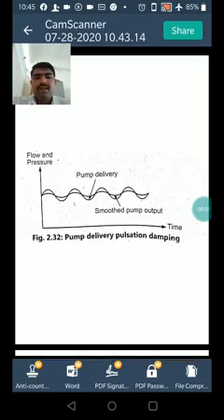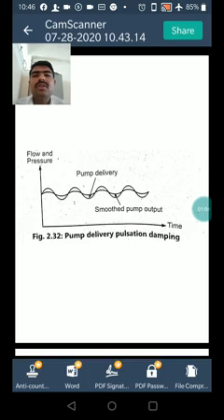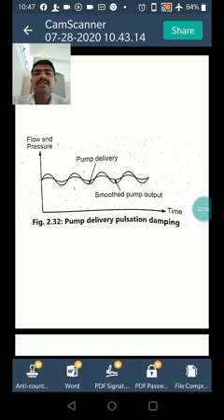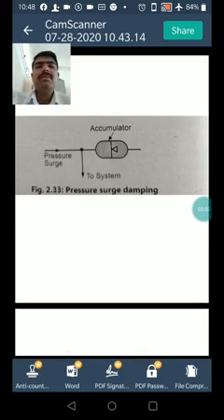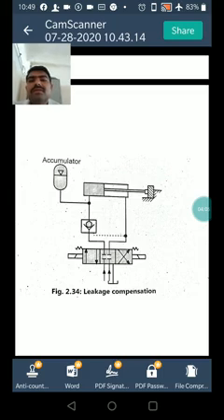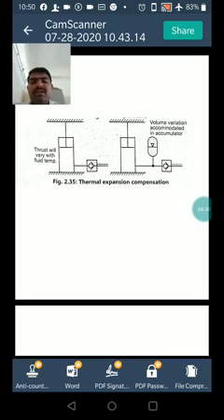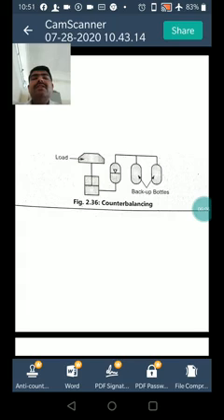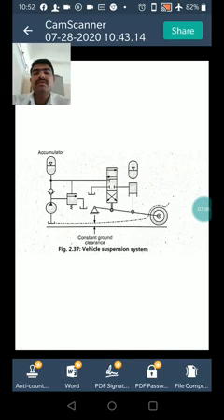Application of Hydraulic Accumulators